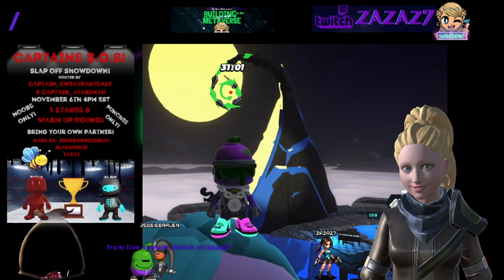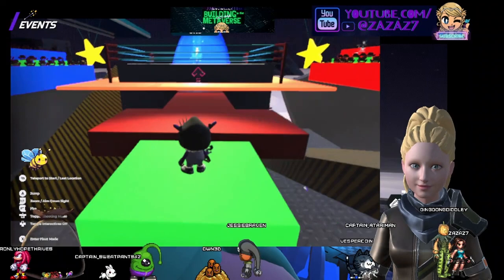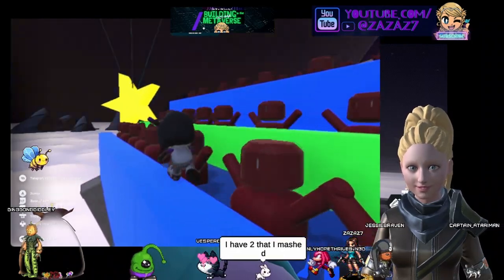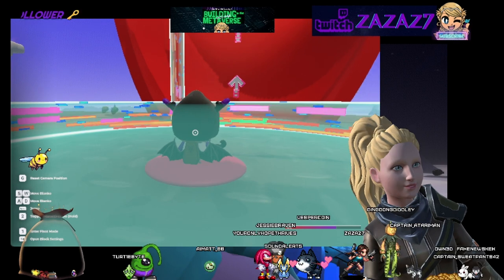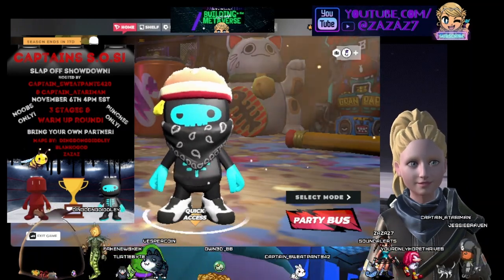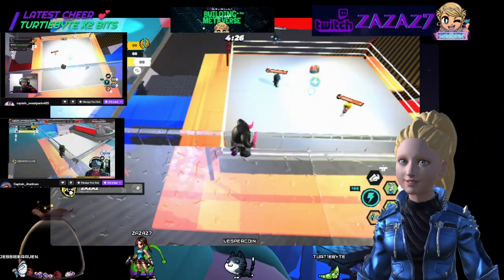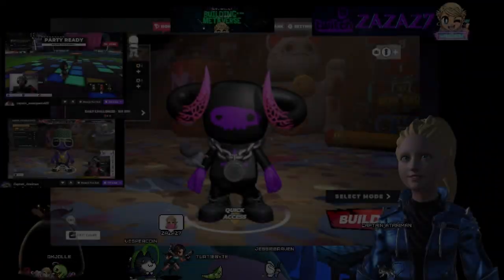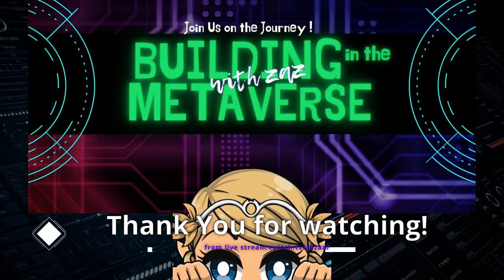Building in the Metaverse with Zaz ~ "A Stage for the Captain's Event"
This place is encouraging for builders in the metaverse, and where we can all ask any questions and share tips and experience and knowledge.  Come join us!